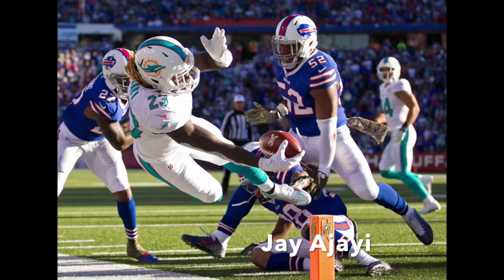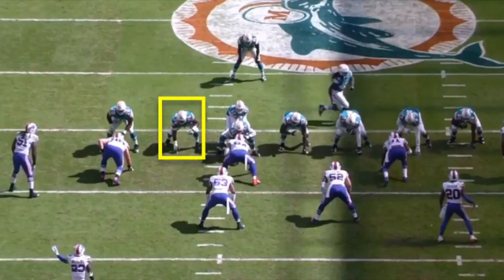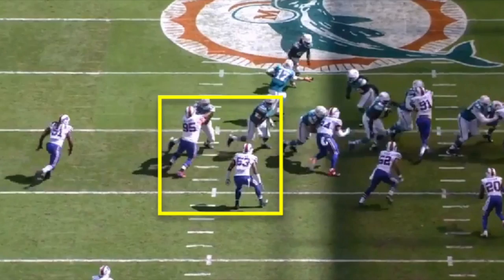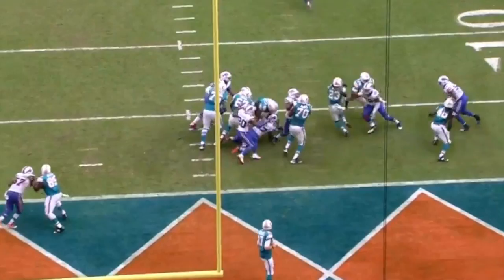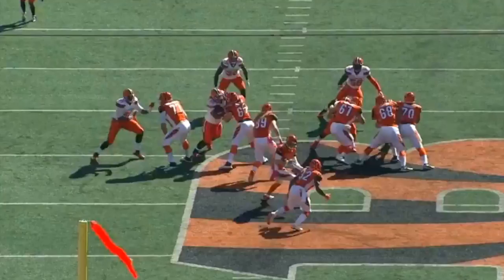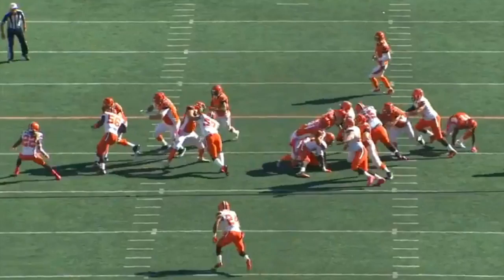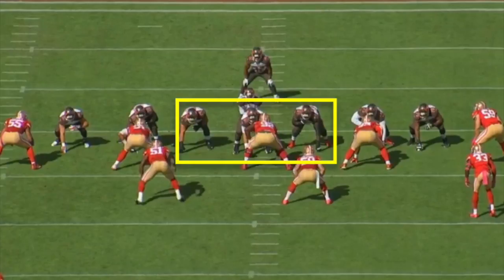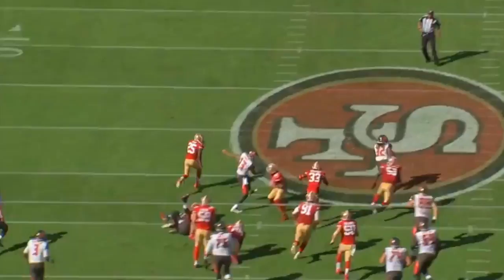In The Trenches Ep. 4: Best Rushing Performances of Week 7 (NFL)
Max Ruiz and PJ Candido, joined by special guest and former Eagles and Vikings running back Kevin Monangai, discuss the best rushing performances from week 7 of the NFL season.